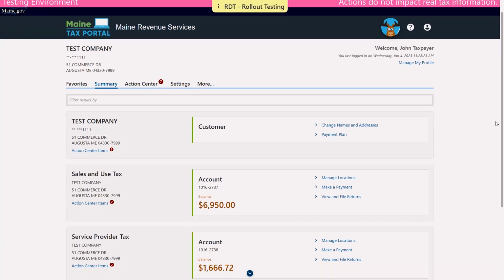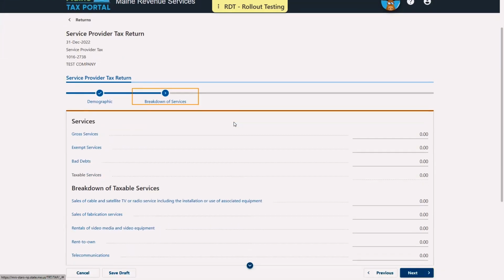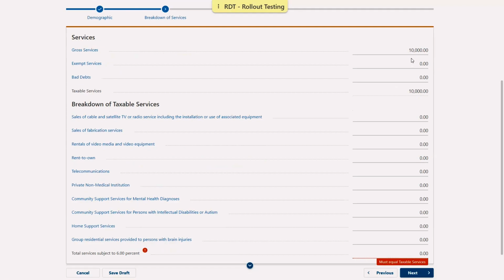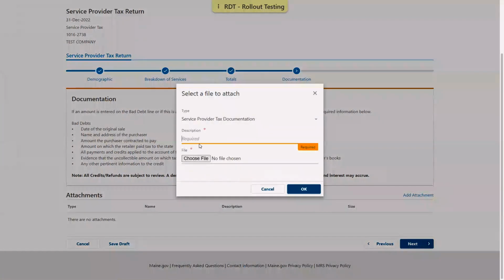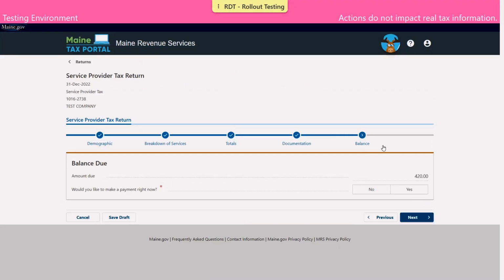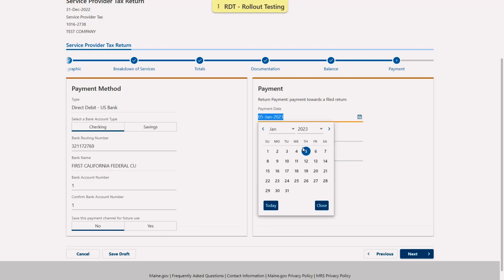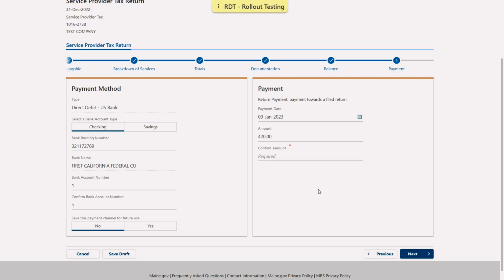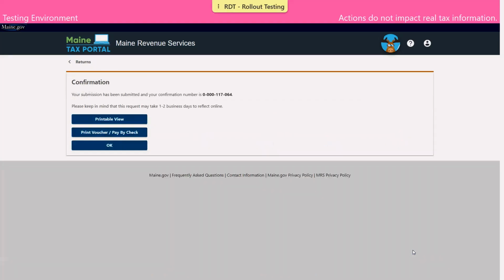Filing a Service Provider Tax Return on The Maine Tax Portal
This video will demonstrate how to file a Service Provider Tax Return on The Maine Tax Portal